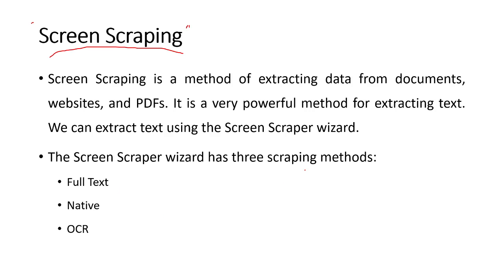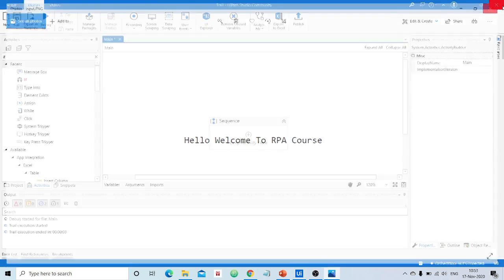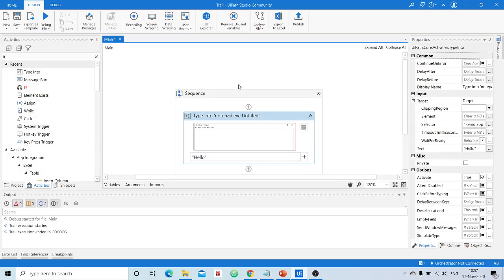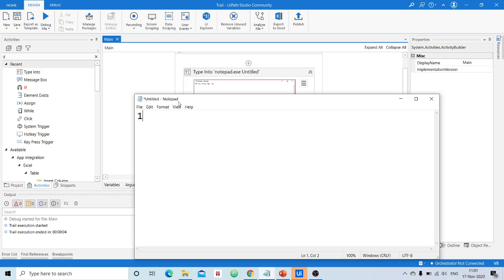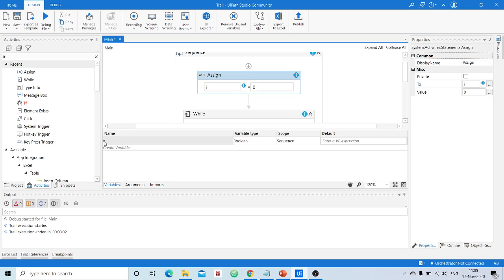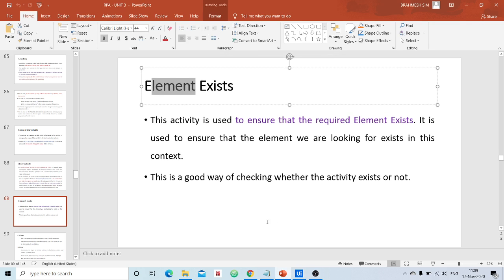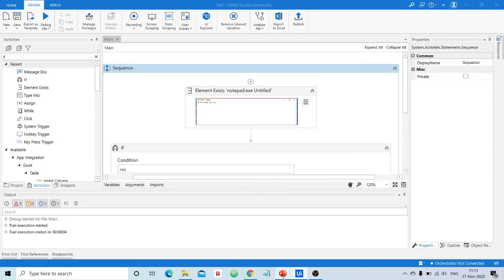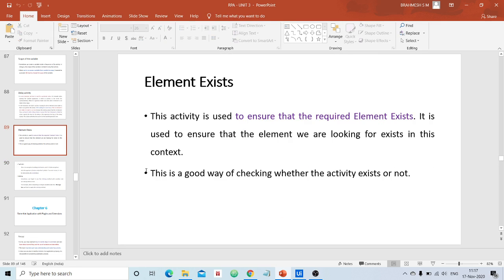Avoiding Typical Failure Points